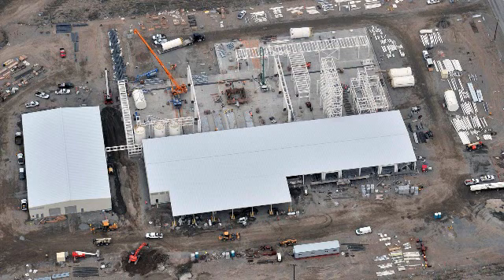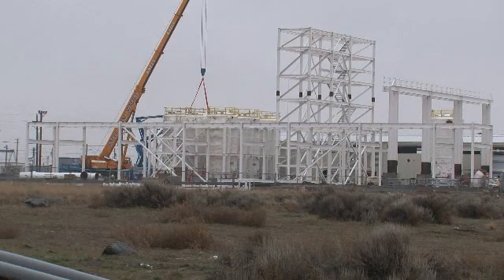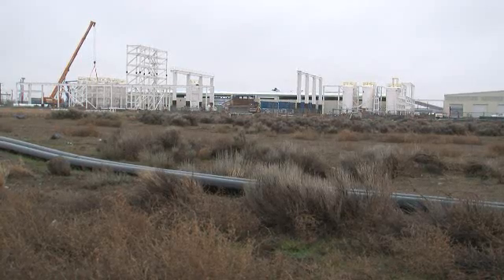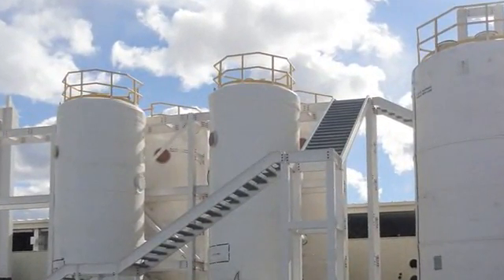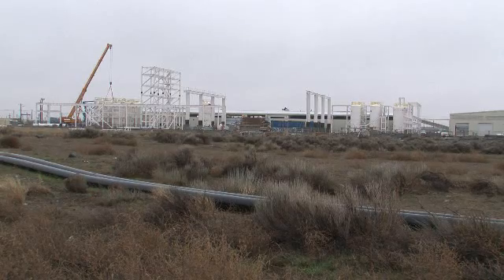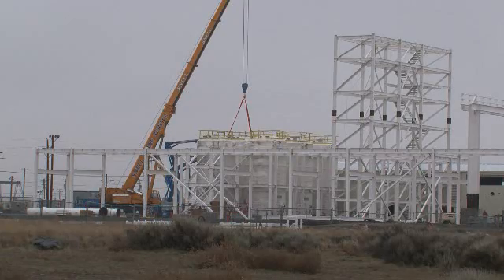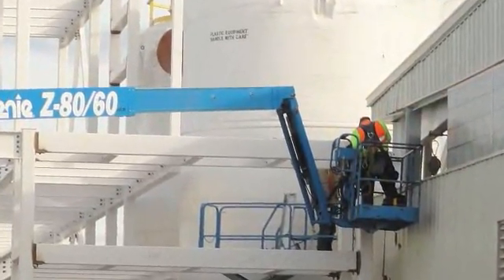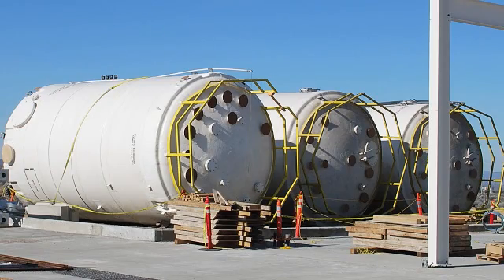New Pump and Treat Facility Construction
Update on construction of the new 200 West Pump and Treat Facility funded by the American Recovery and Reinvestment Act.